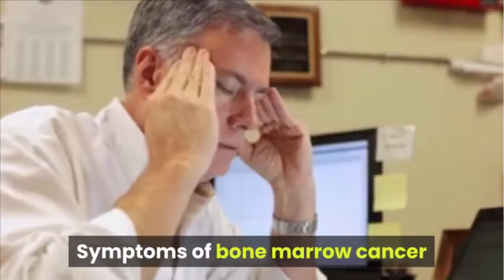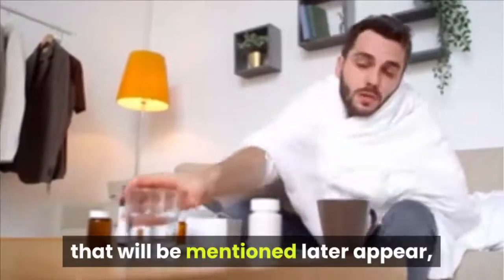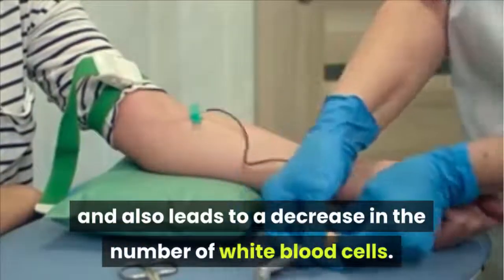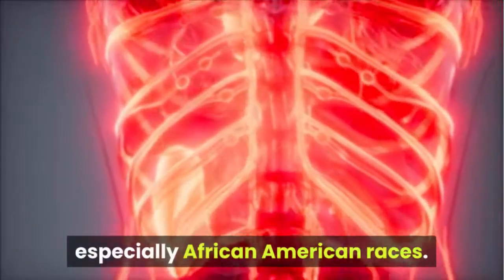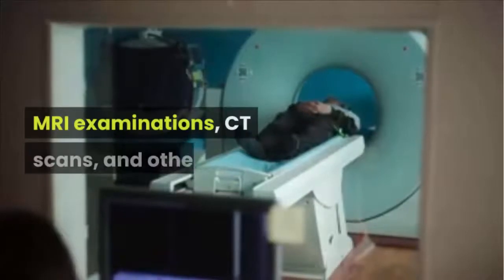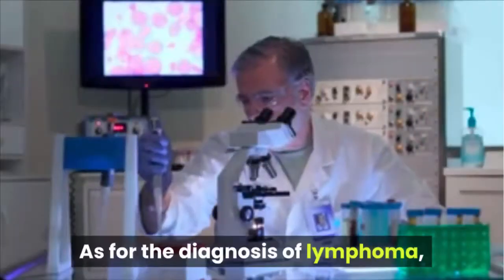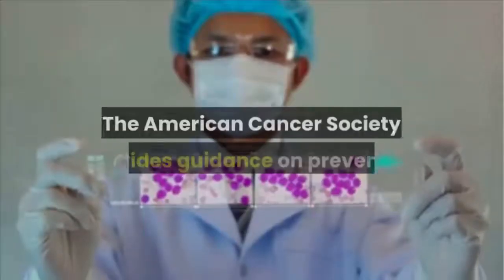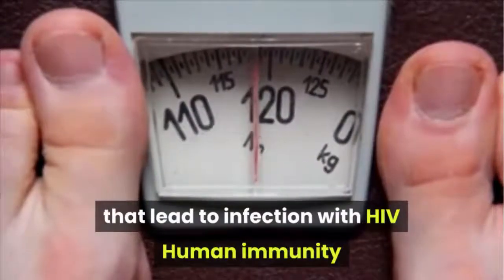Bone Marrow Cancer | Bone Marrow Disease Symptoms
Bone marrow cancer Bone marrow cancer is a type of cancer that begins in the spongy "myeloid tissue" inside the bones, which plays a fundamental role in the production of different blood cells. It should be noted that there are many different types of bone marrow cancer, including multiple myeloma, which is the most common. Which affects plasma cells directly, lymphoma cancers, and finally leukemia, and includes pediatric leukemia, which is the most common type of leukemia, which is also called leukemia, and in this article we will deal with each of the aforementioned cancers and talk about their symptoms, causes, treatment and how to prevent them.
Symptoms of bone marrow cancer It is easy to spot the signs and symptoms of multiple myeloma cancer, and it is worth noting that at the beginning none of the symptoms that will be mentioned later appear, which makes the disease silent during its early stages, but as the condition progresses, symptoms appear and vary greatly, and the symptoms of multiple myeloma are represented as The following:
General fatigue : This is a result of allowing healthy cells in the body to fight germs and foreign substances that enter the body, and when infected bone marrow cells replacehealthy bone marrow , the production of healthy blood cells decreases its levels, and this causes general fatigue.
Bone problems: Myeloma prevents the body from making new bone cells, which causes problems such as bone pain, weakness, and sometimes easy to break and injure.
Kidney problems: This is a result of myeloma cells producing harmful proteins that cause kidney damage and failure .
Low blood cell count: This is a result of the displacement caused by the myeloma cancer cells, which leads to a decrease in the number of red blood cells and the occurrence of anemia , and also leads to a decrease in the number of white blood cells.
Frequent infections. Other symptoms: are nausea, weight loss, constipation, loss of appetite, swollen legs, increased thirst, frequent urination, dizziness, and pain in the abdomen and back. As for the symptoms of lymphoma, they are similar to the symptoms of myeloma - and other types of bone marrow cancer - in that they do not show symptoms in the early stages, but in advanced stages, the doctor may discover the presence of enlarged lymph nodes during the physical examination, which are in the form of small, soft nodes under the skin. And it spreads in the areas of the neck, upper chest, under the armpits, stomach and thigh, and among the symptoms that accompany lymphoma are the following:
Bone pain. Cough . General fatigue. splenomegaly. Fever and high body temperature. Night sweats . Increased levels of pain when drinking alcohol. Skin rash . Shortness of breath . Itchy skin. Severe stomach pain. Sudden weight loss .
It should be noted that the symptoms in the case of leukemia may differ slightly, but they are similar in many other aspects to myeloma, lymphoma and other types of bone marrow cancer, and they are as follows:
Fever or chills . Constant fatigue and general weakness. Frequent and severe infections. Lose weight. Swollen lymph nodes and an enlarged liver and spleen. The appearance of bruises on the body. Frequent nosebleeds. Red spots that look like freckles on the skin. Excessive sweating, especially at night. Severe pain in the bones, their brittleness and ease of fracture due to any injury.
 Causes of bone marrow cancer Multiple myeloma cancer - as mentioned earlier - is a type of bone marrow cancer associated with lymph nodes, in which a type of white blood cell called a plasma cell proliferates, and the causes of myeloma are as follows:
Aging, especially after the age of 65. Race, especially African American races. Family genetic history, especially if one of the family members suffers from the same disease. Presence of preexisting diseases in the blood plasma such as monogoneal membranopathy, or myeloid plasmacytoma. As for leukemia, it is usually associated with its occurrence in children, but it affects a large number of adults as well, and it should be noted that it is more prevalent in men compared to women, and it is also more prevalent among whites compared to people with dark skin,